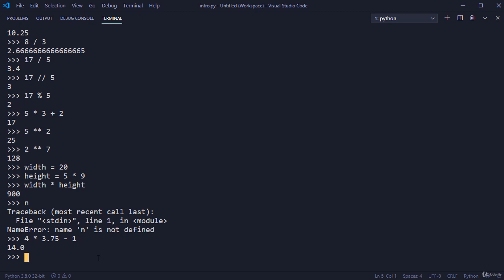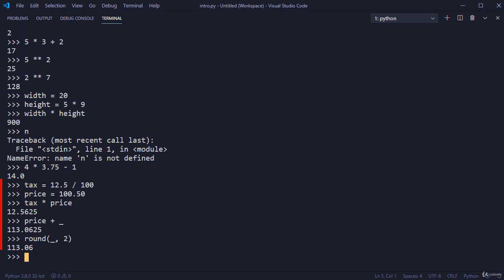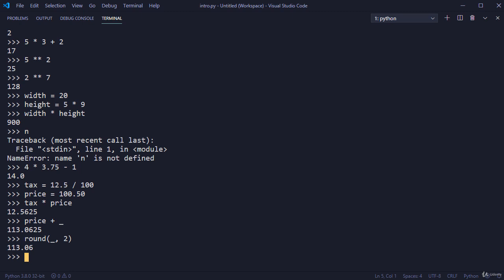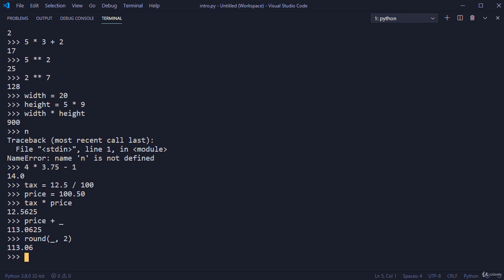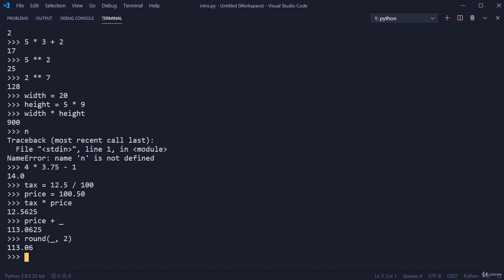The Python Programming For Everyone lesson 11